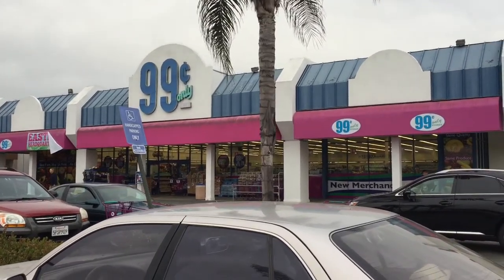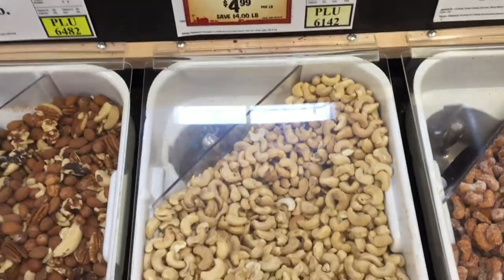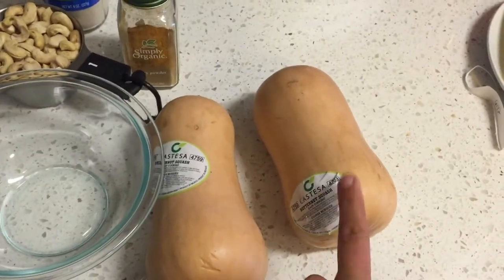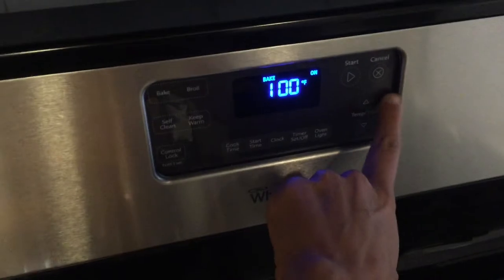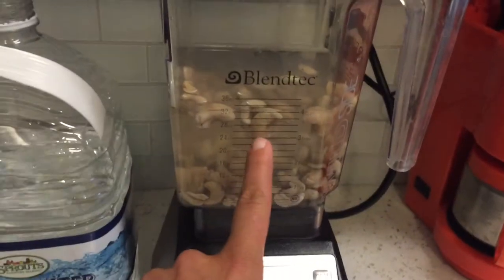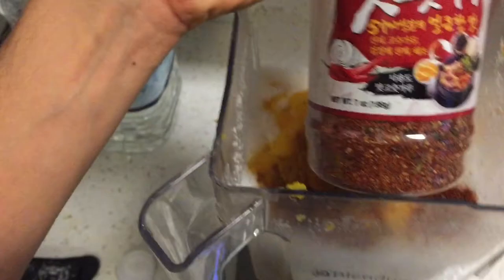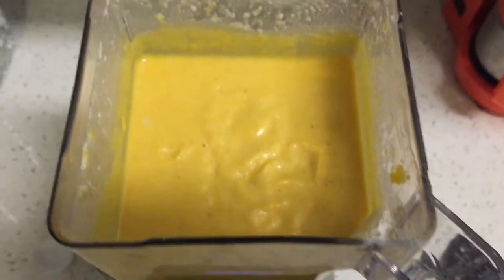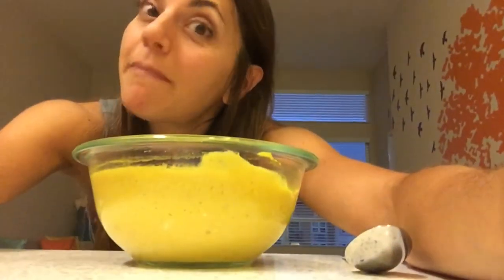Happy Wallet Wednesday: Simple Butternut Squash Soup